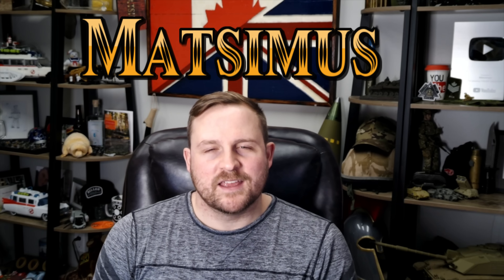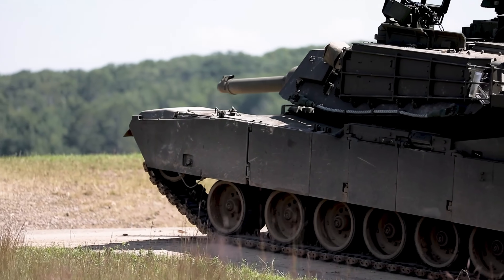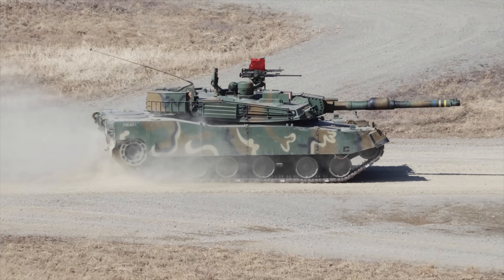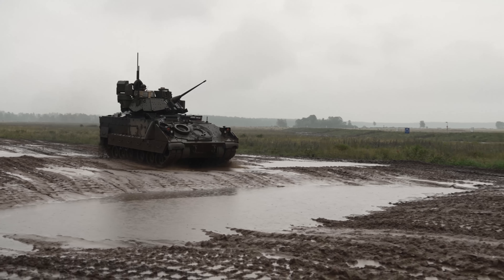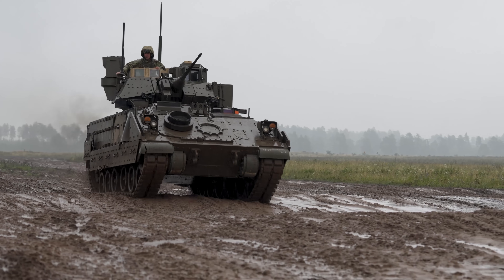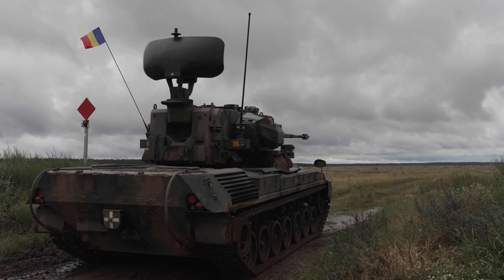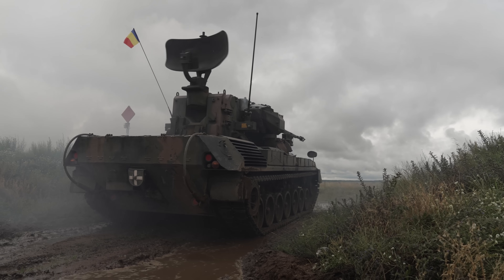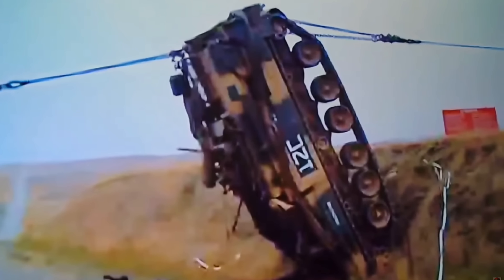Inside Tank & IFV Design: Fuel Placement & Survivability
Internal or external fuel tanks: which choice keeps crews safer on the battlefield?
This video investigates fuel tank placement in modern tanks and infantry fighting vehicles (IFVs) and why it matters for survivability.

Discover how different armies approach fuel tank placement in tanks and IFVs as a critical design decision. We explain the pros and cons of internal fuel tanks (protected inside the hull or engine bay) versus external fuel storage (such as the familiar fuel drums on Soviet/Russian tanks). Learn why Soviet doctrine favored carrying extra fuel externally to maximize range and momentum. Meanwhile, Western tank design emphasizes protected fuel cells and a robust logistics network to keep vehicles fueled in combat.

You’ll see how these design philosophies affect real-world vehicle survivability and crew safety. For example, the BMP-1 IFV stored fuel in its rear doors – a space-saving idea with serious trade-offs for troop safety. We examine how modern IFVs and tanks mitigate such risks with improved placement and technology (including self-sealing fuel tanks and fire suppression systems). We also draw lessons from recent conflicts (like the Ukraine war), examining how fuel placement choices have fared under live combat conditions, and what modern warfare is teaching us about armored vehicle design.

Whether you're a military enthusiast, a student of armored warfare doctrine, or just curious about tank design, this video offers a calm, fact-driven analysis of a seemingly small design detail that can make a big difference. By the end, you'll have a clearer understanding of how modern tanks and IFVs balance range, protection, and survivability through fuel tank placement.

📬Mail
Suite No. 135
Lethbridge, Alberta, Canada
T1H 2J1